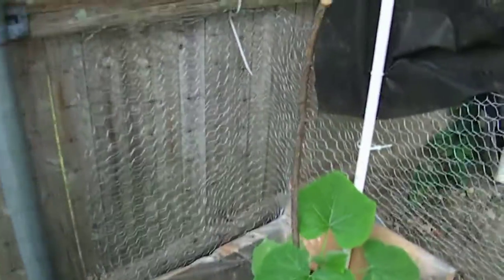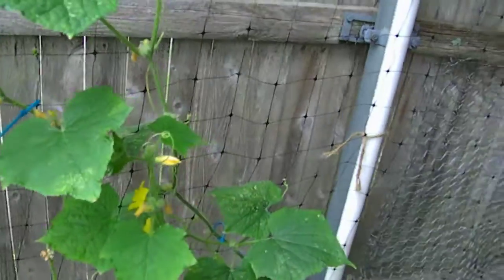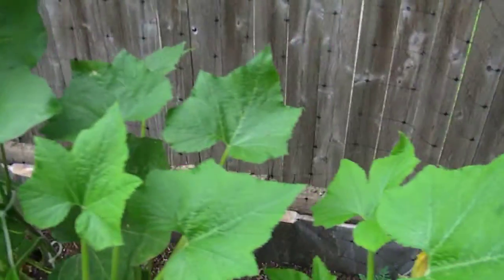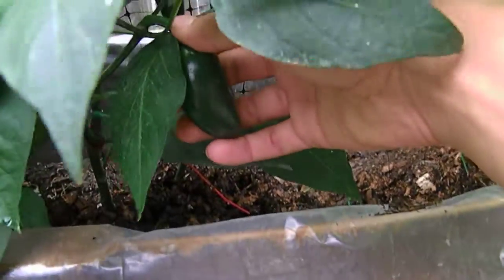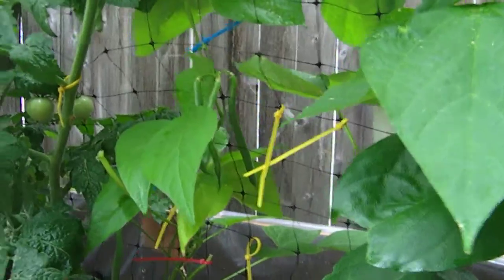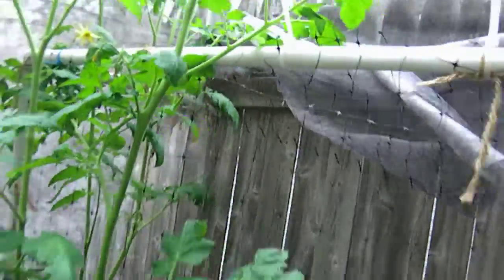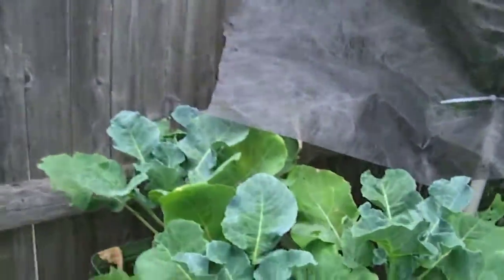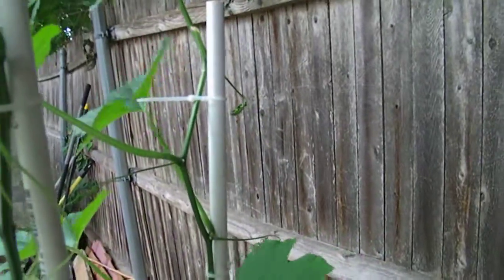Update 7.23.12 Veggies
I show what was taken out, what is doing well, and simple garden care.